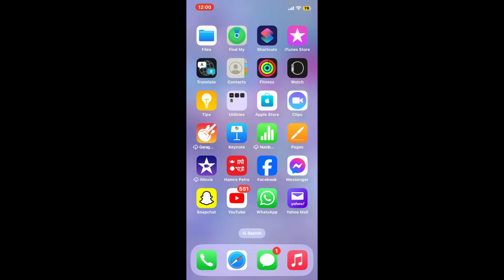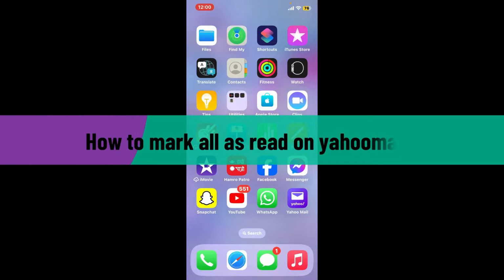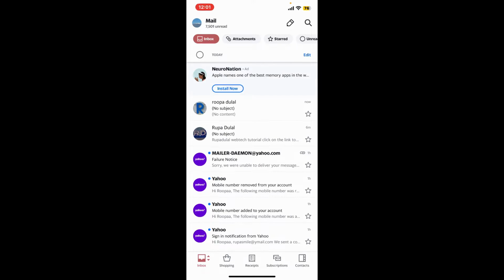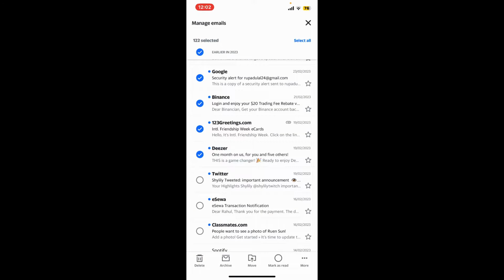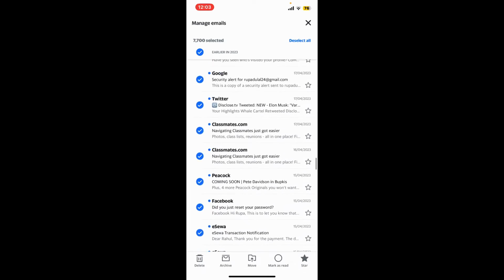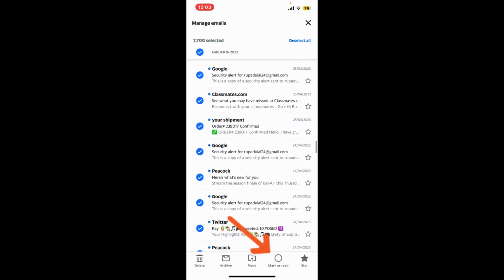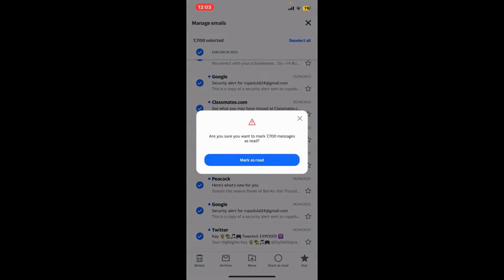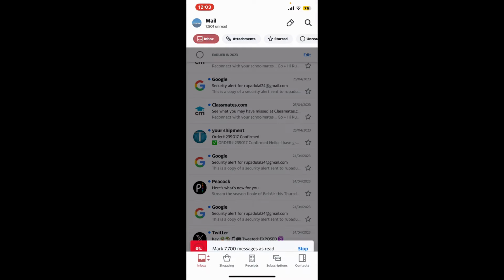How to Mark All as Read in Yahoo Mail 2024?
Learn the time-saving technique of marking all emails as read in Yahoo Mail! This step-by-step tutorial will guide you through the process, helping you declutter your inbox effortlessly. Watch now and master the art of efficient email management!